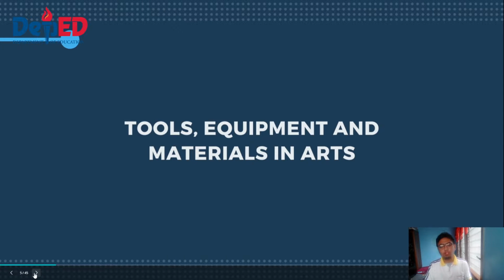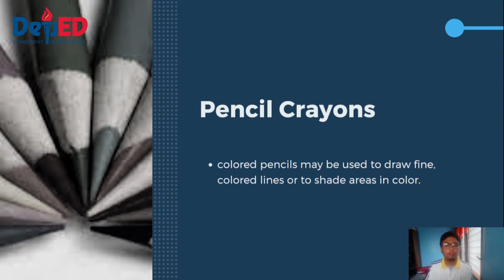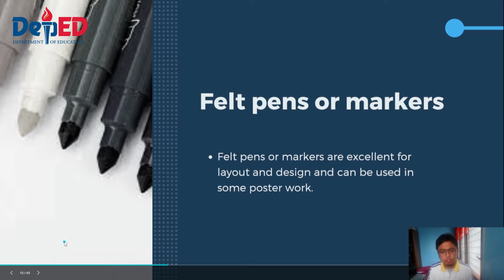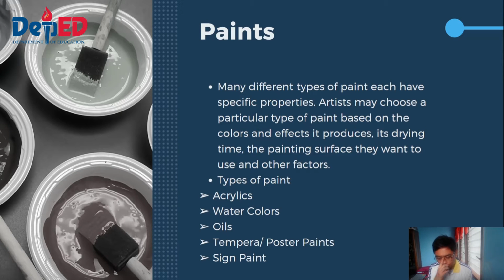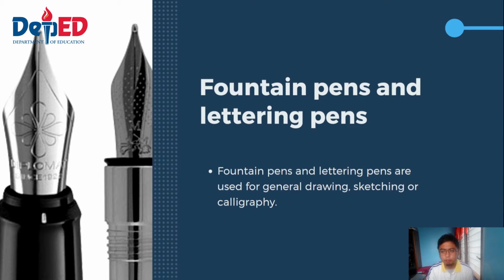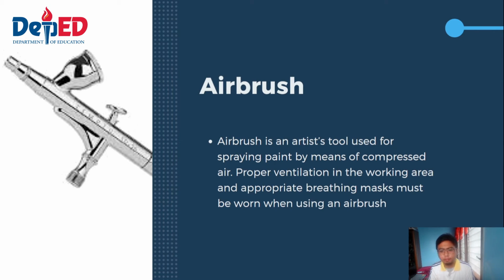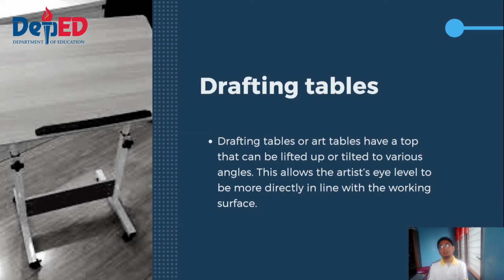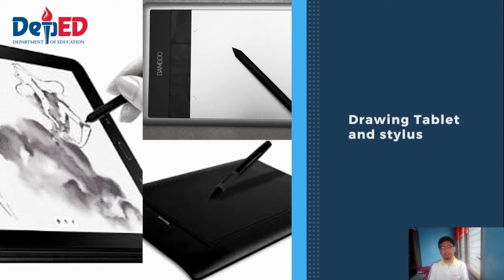Identify Drawing Tools and Materials Used in Illustration part 2